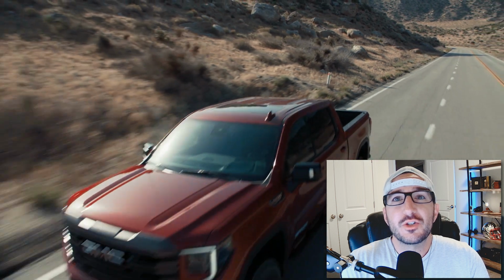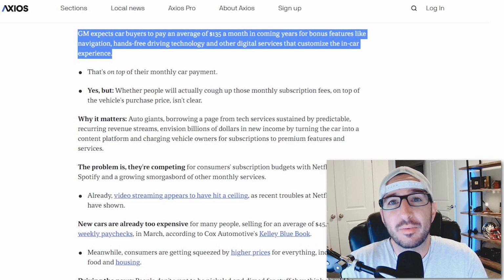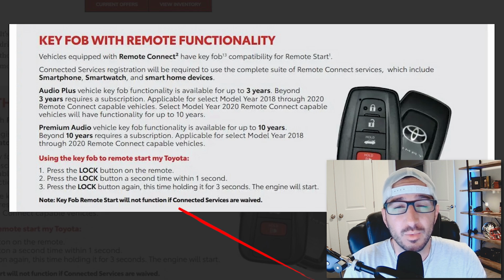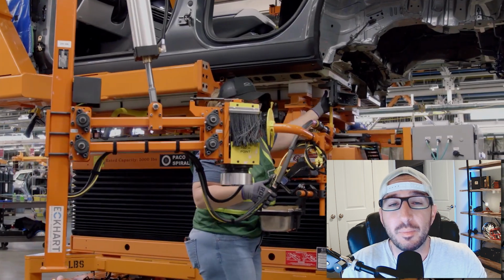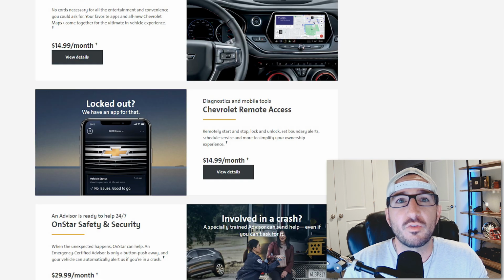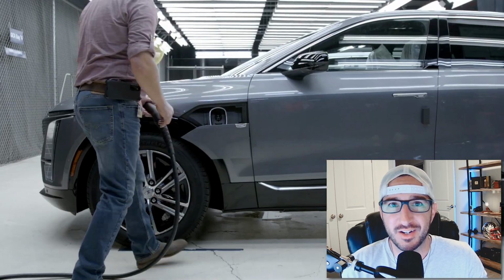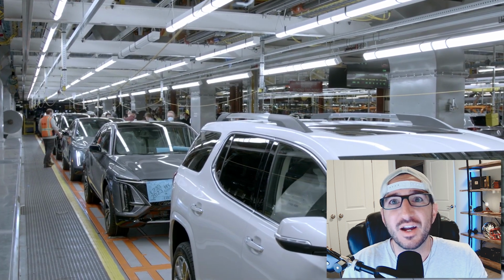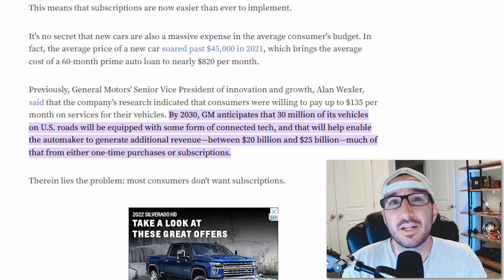New Trucks Get MORE Expensive | Monthly Subscriptions For Heated Seats?!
In today's video we'll be discussing how new trucks will get more expensive with future monthly subscription services for things like heated seats and remote start!